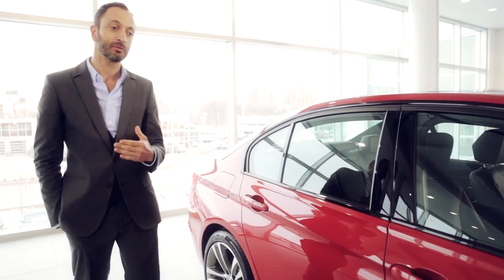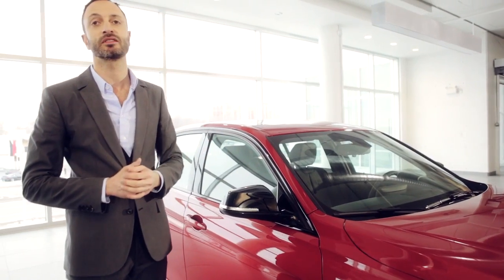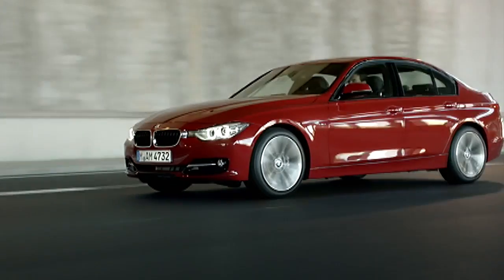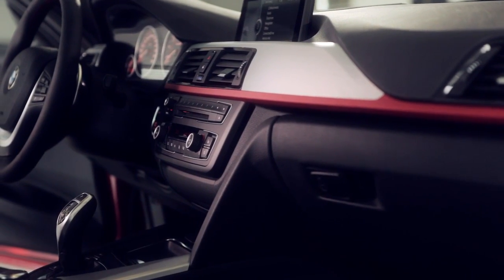BMW 3 Series Ad (PRODUCER, WRITER, DIRECTOR)